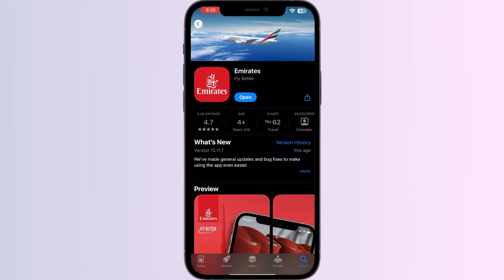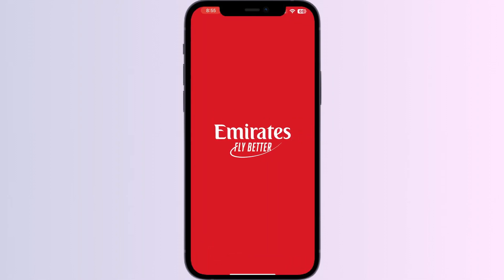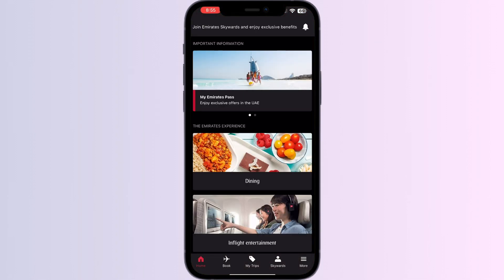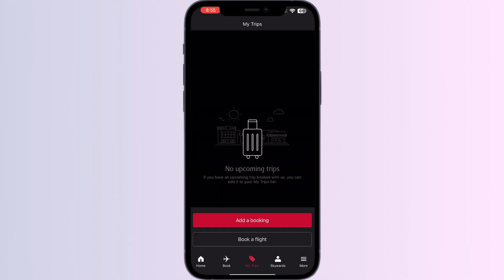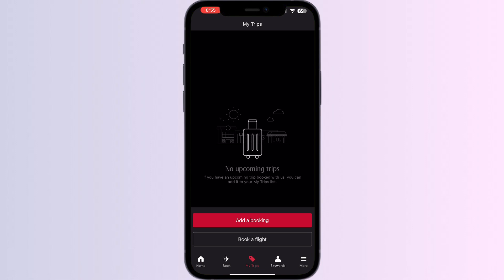How To Add Emirates Ticket To Apple Wallet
In this tutorial video, learn step-by-step how to easily add your Emirates ticket to your Apple Wallet for quick and convenient access. Never worry about fumbling through emails or apps again - streamline your travel experience with this simple guide.